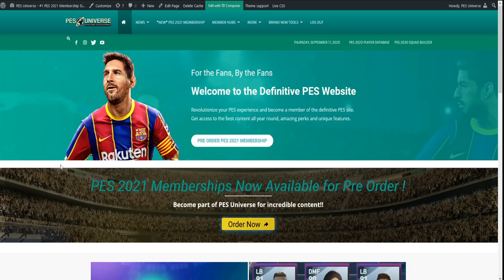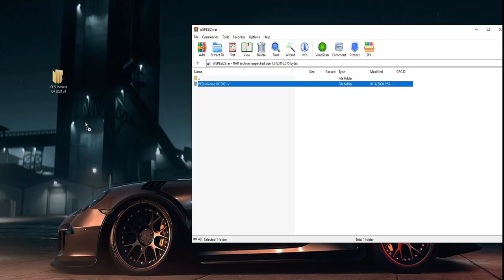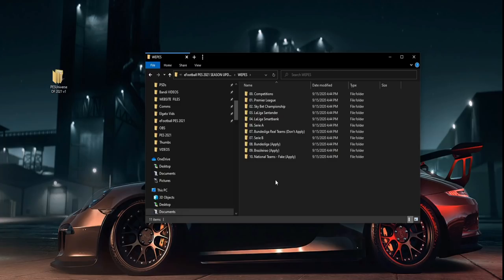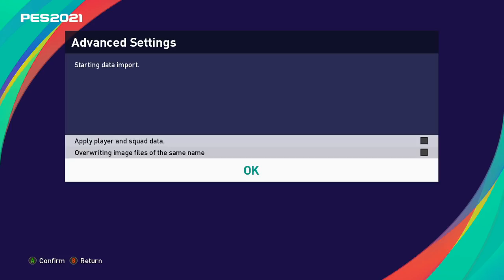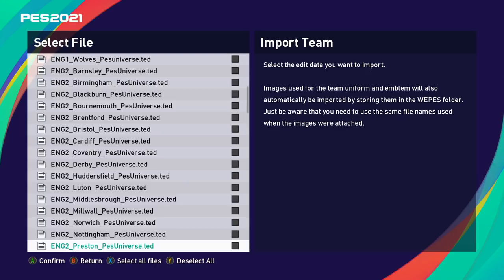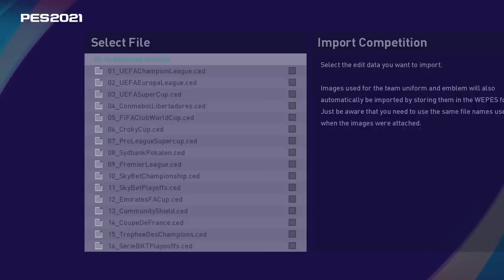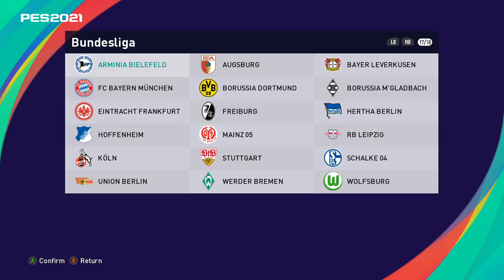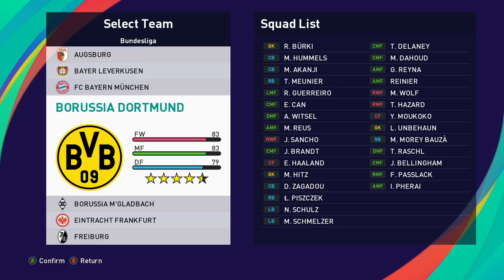[TTB] PES 2021 PC Option File Tutorial - How to Install the PES Universe Option File - Quick & Easy!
How to install the PES Universe Optin File on PC. Quick and Easy!

Option File being used is from PES Universe.
Recommended PS4 Option File (No Mods) with Updates all year long